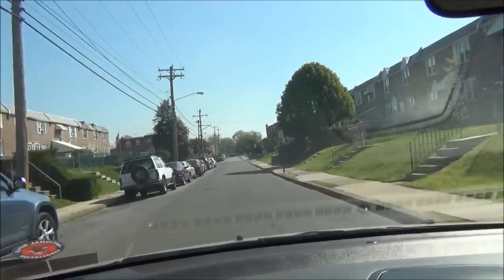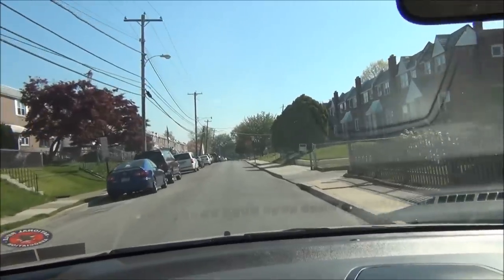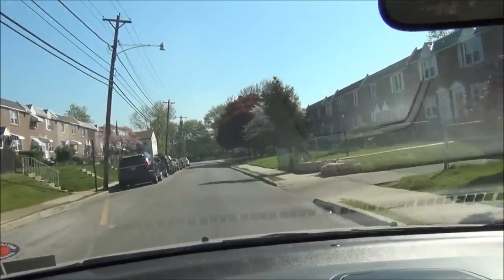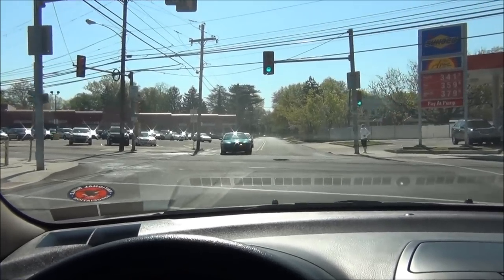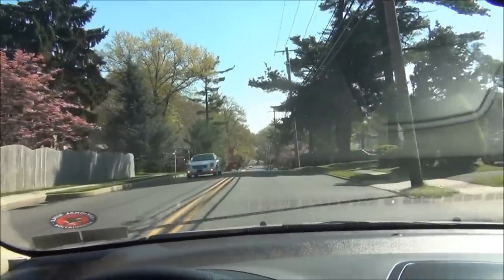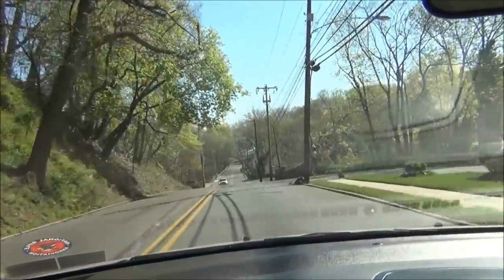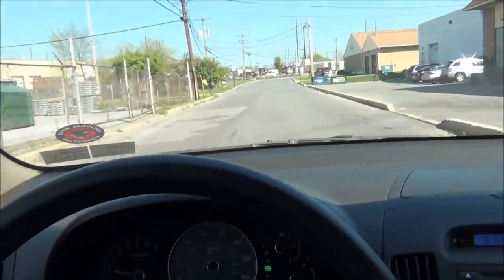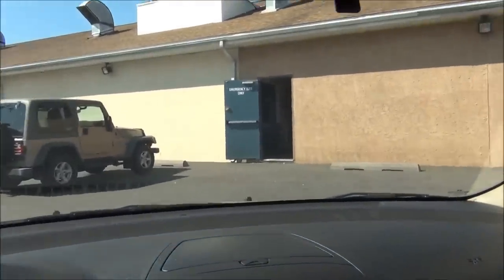Driving g19 update